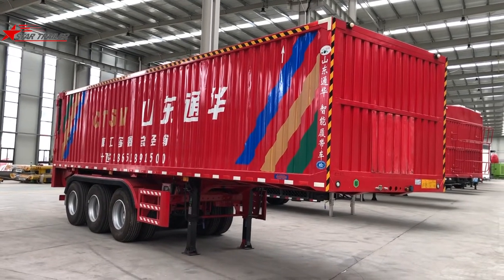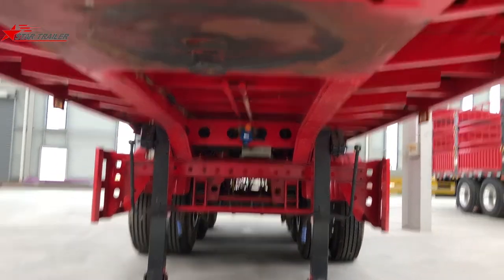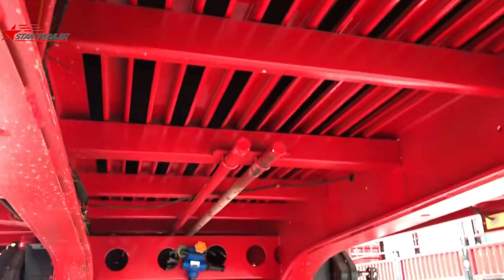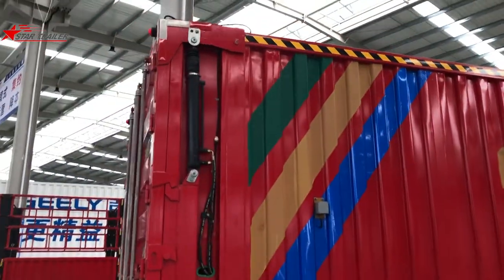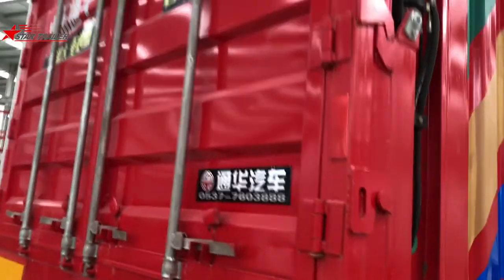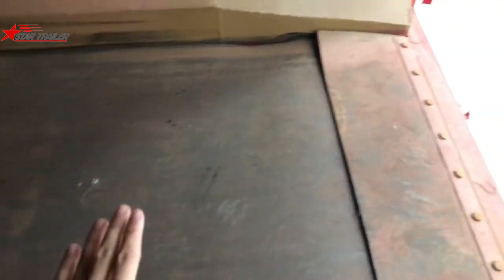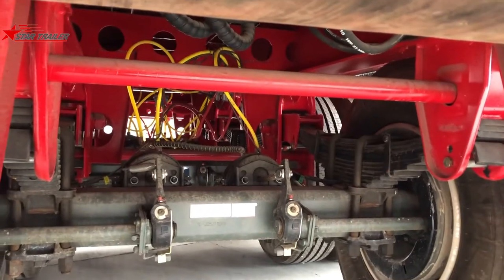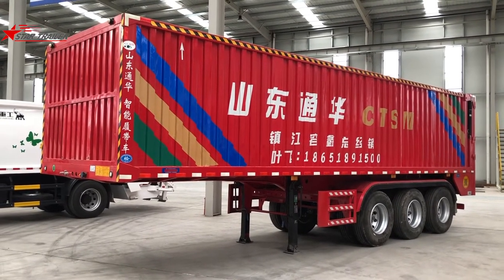P073 Auto Discharging Grain Semi Trailer For China Cereals Transport Market (English)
P070 Steel Body Van City To City Package Delivering Semi Trailer For China Express Market (English)

P071 Container Chassis Add A Box On Top As A Van Semi Trailer For China Express Market (English)